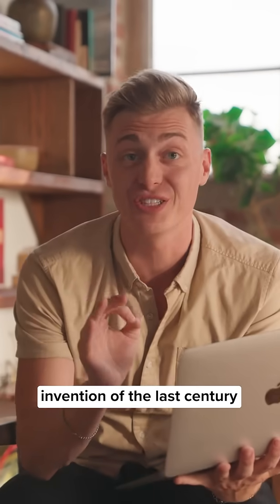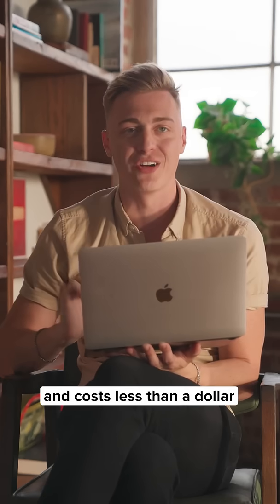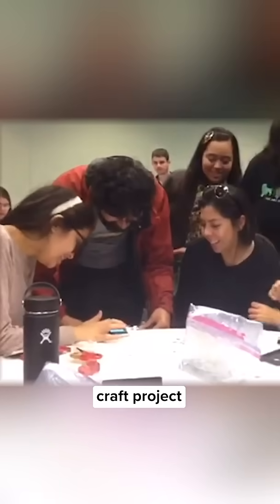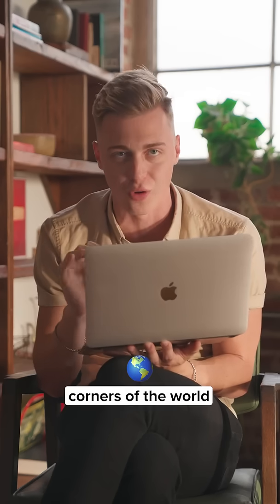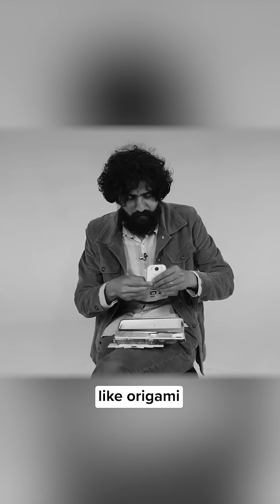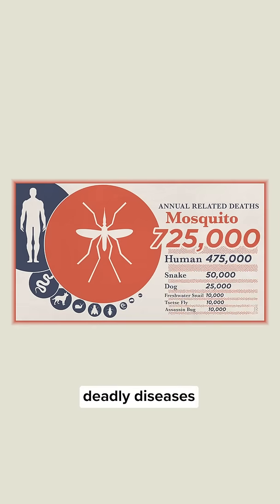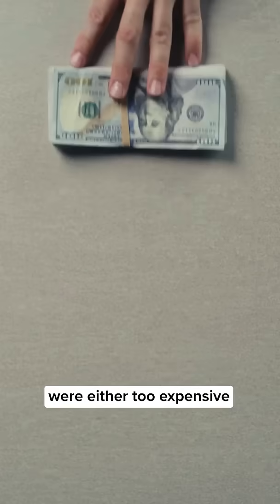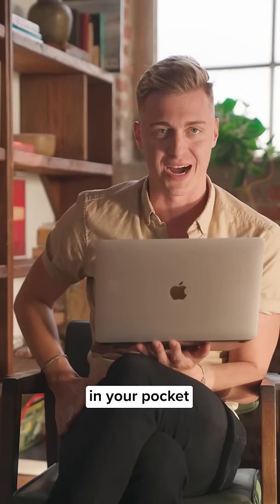This $1 Invention Is Changing Lives 🌍🔬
Affordable, portable, and powerful enough to detect diseases. The Foldscope is proof that sometimes, the simplest solutions are the best.